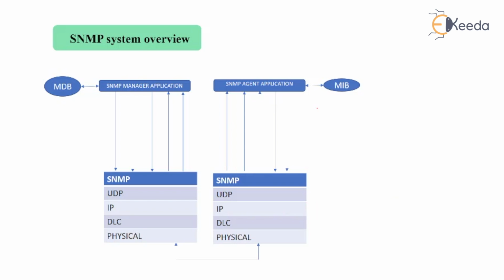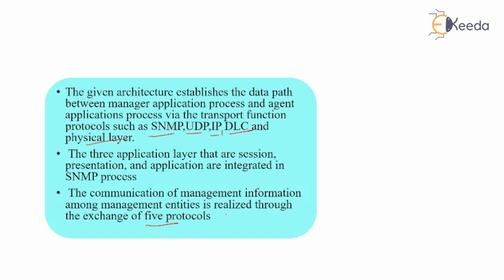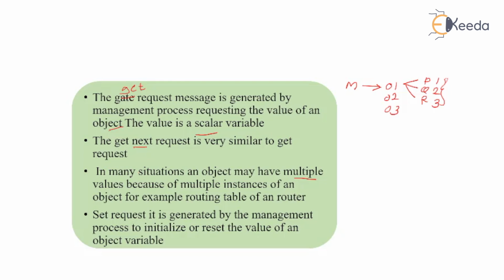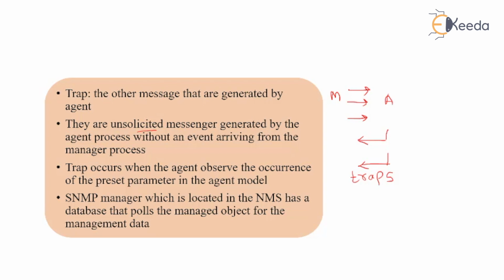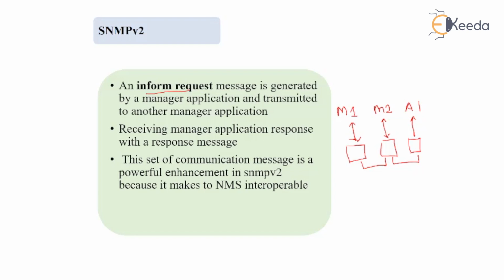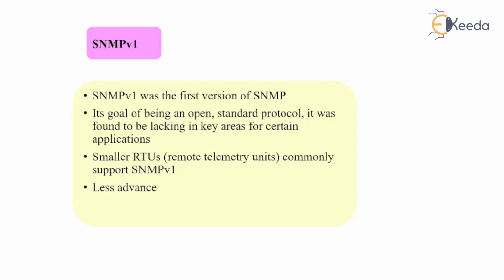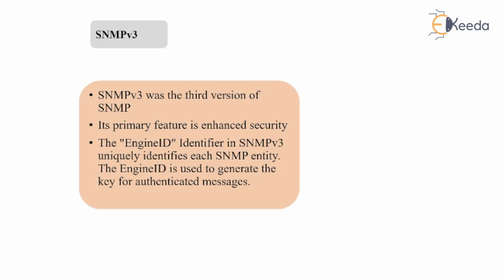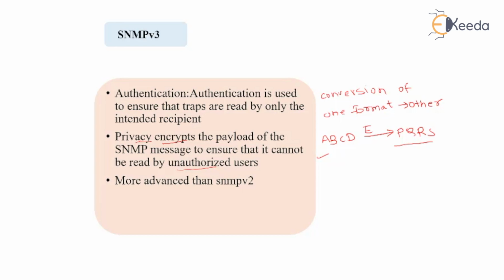Comparison between SNMP v1 and v2 and v3 - Network Management in Telecommunication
Subject - Network Management in Telecommunication

Video Name - Comparison between SNMP v1 and v2 and v3

Chapter - Internet Management

Faculty - Prof. Prajakta Kotwal

Access the Complete Playlist of Network Management in Telecommunication -

Happy Learning!